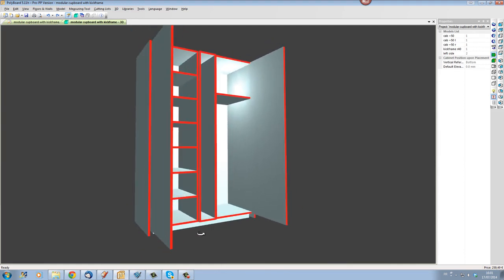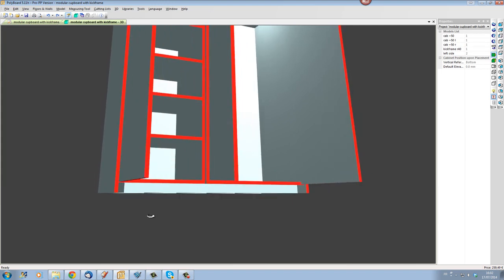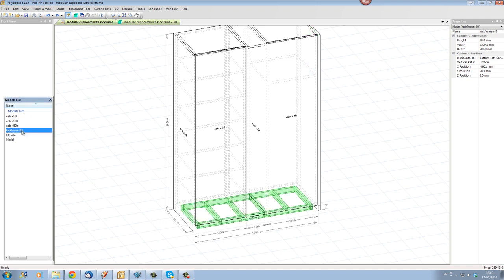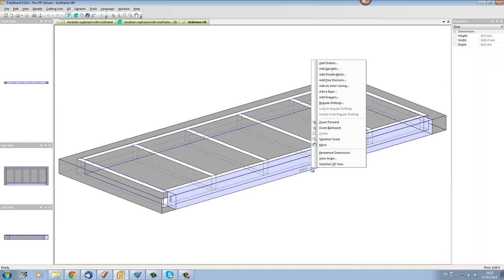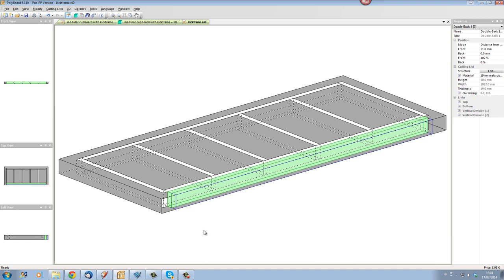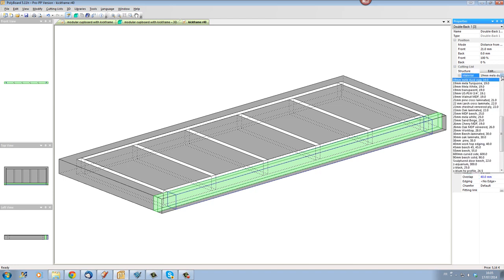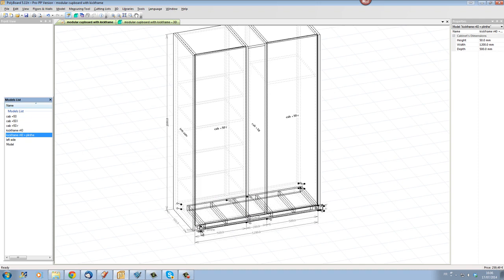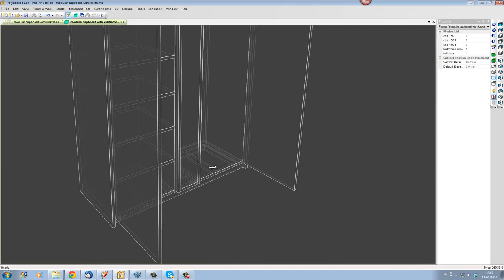Set up a Plinth With a Kick Frame Using Polyboard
This video shows you the best way to set up a plinth in front of a kick frame that will always go up to the ends of the cabinet.